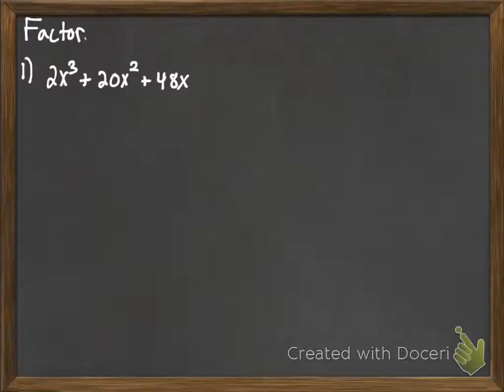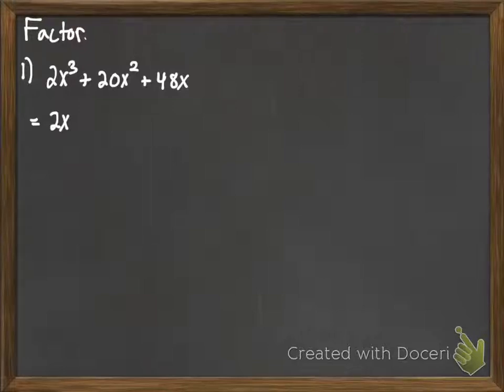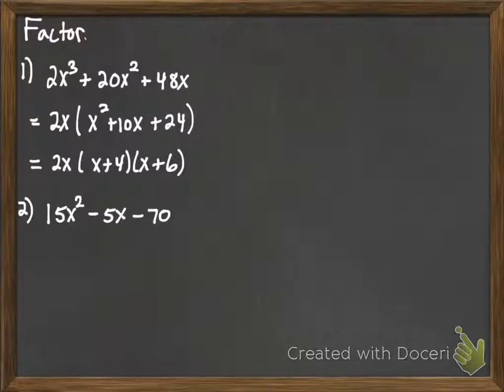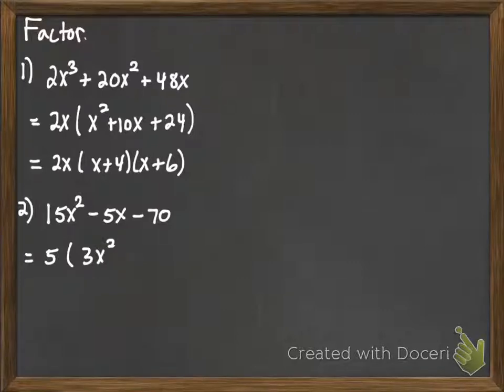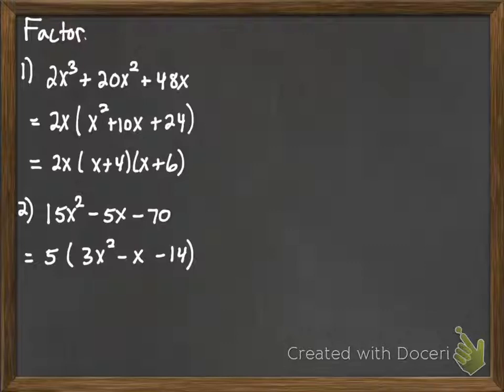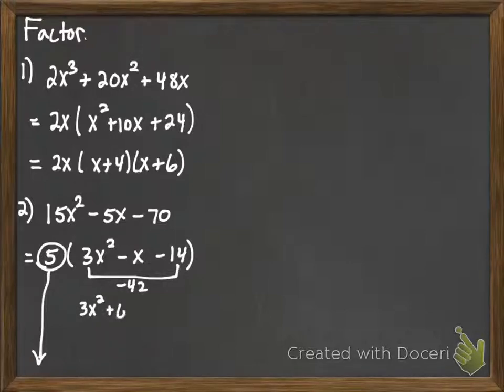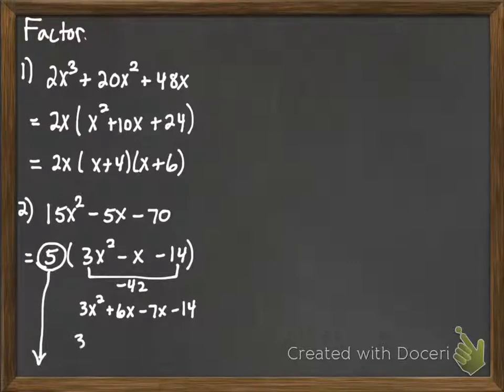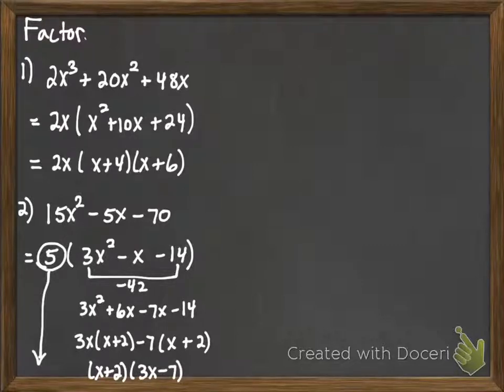Factoring Trinomials by Grouping 2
Further examples of this type of factoring.